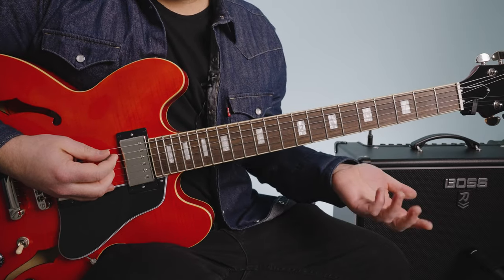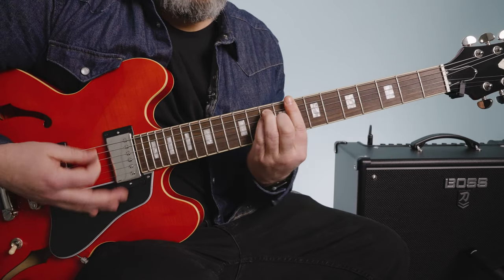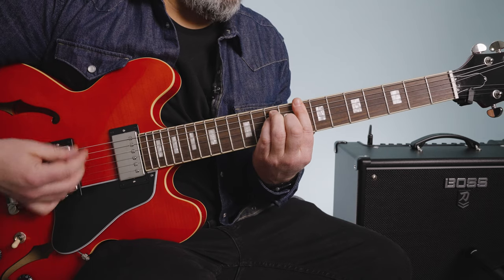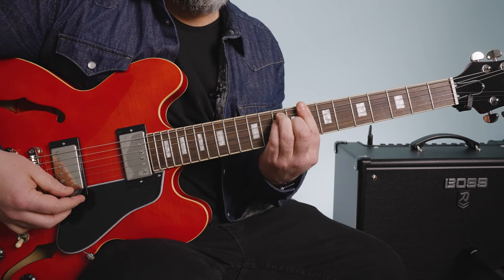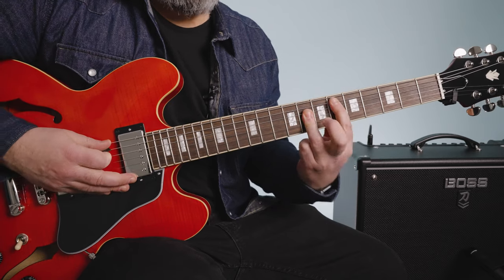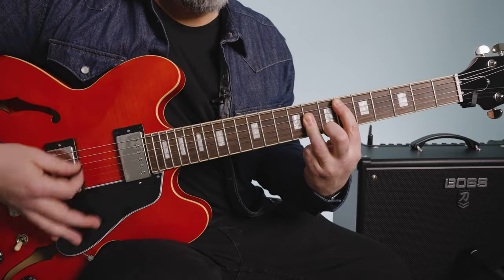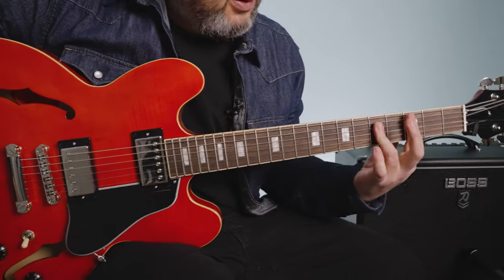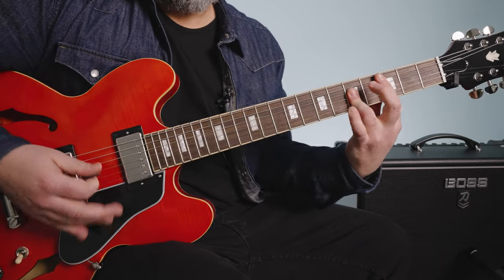Divinyls Touch Myself Guitar Lesson + Tutorial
For today's lesson, we're breaking down "Touch Myself" by Divinyls.  Whether you're a fan of Austin Powers or just love rocking out, this lesson is packed with easy-to-follow chords and fun tips to master the song. Hit play, grab your guitar, and let's make some music together!

Check out the Epiphone Marty Schwartz ES-335 Guitar Free Boss Katana Patches

0:00-1:14: Full Cover
1:15-1:36: Intro
1:37-8:09: Lesson
8:10-8:45: Outro